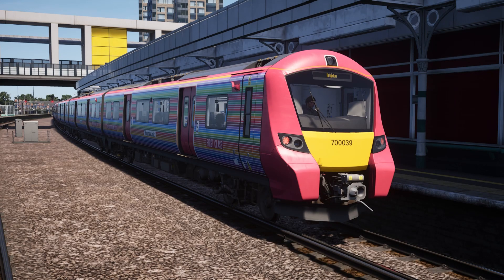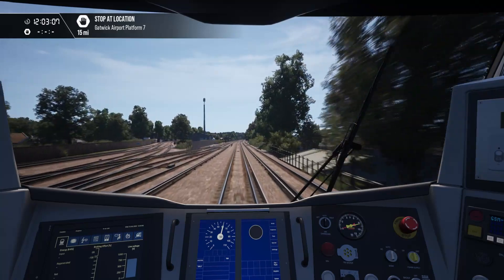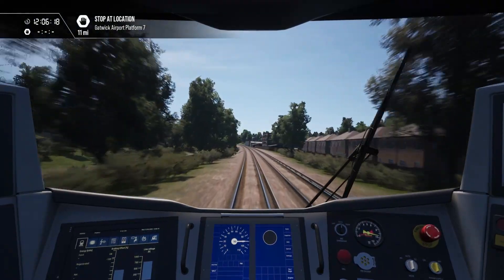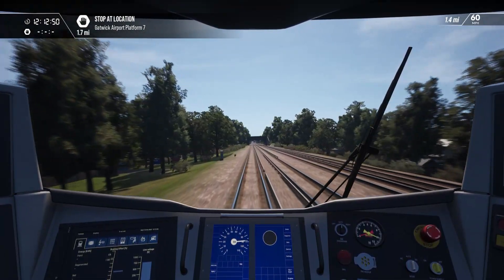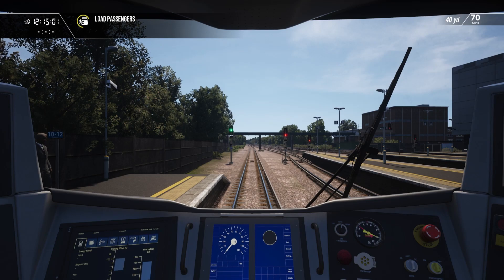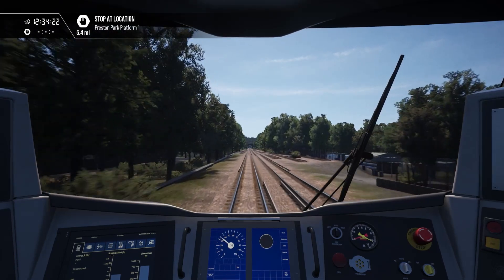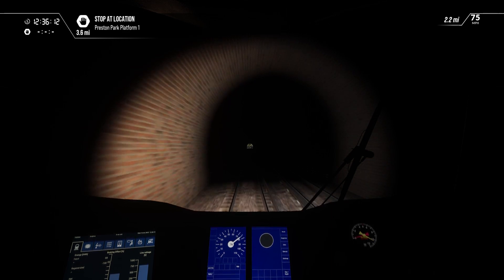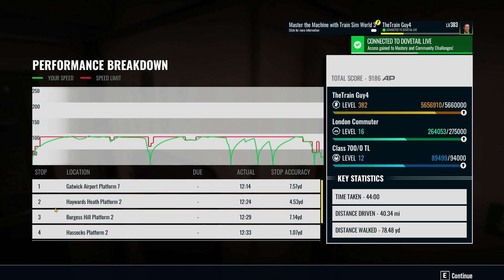Train Sim World 3 | Class 700 Brighton Main Line!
honest to god I only saw the moleman video 10 minutes ago